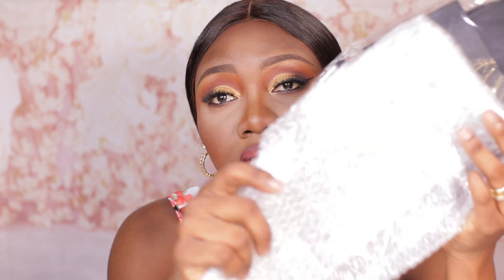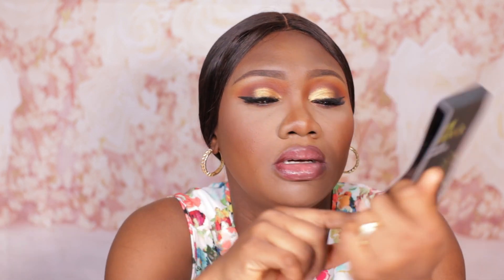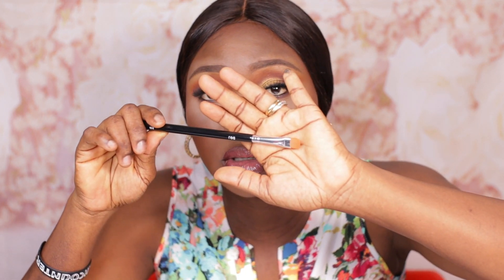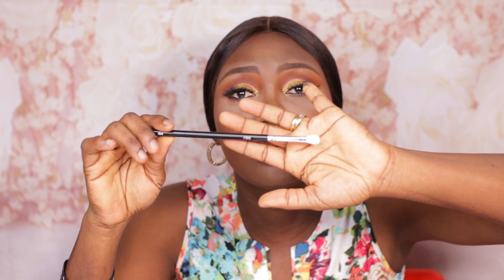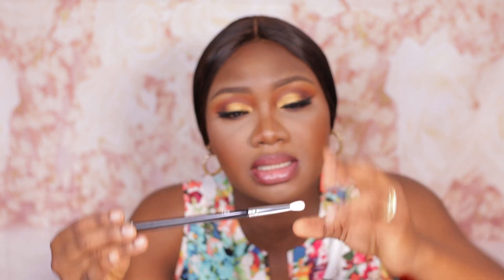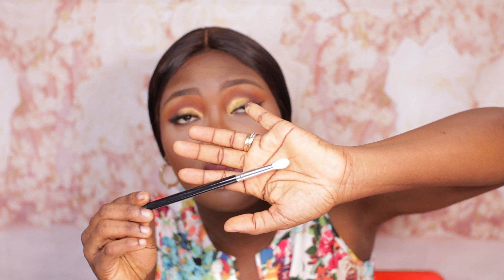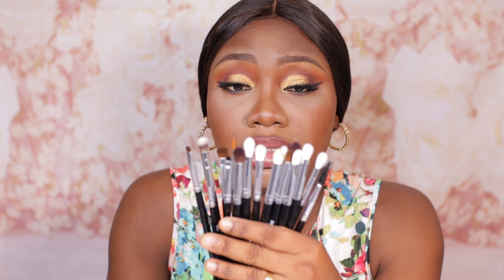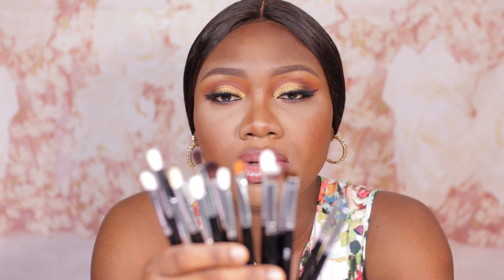BOJ COSMETICS BRUSH SET REVIEW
》Hello Guys!!!

》In today's Video, I will be doing a detailed review of the BOJ Cosmetics brush set.